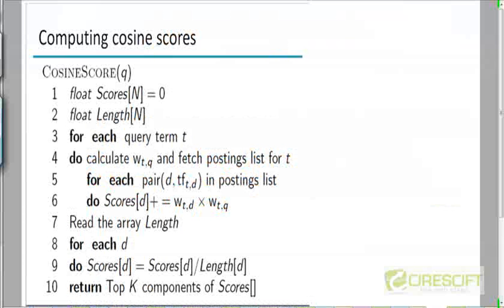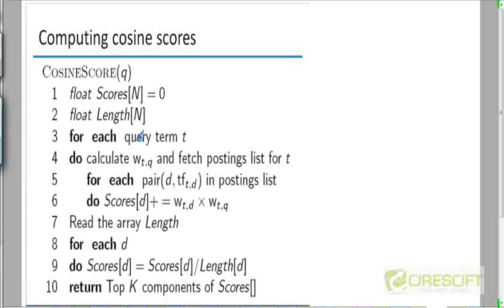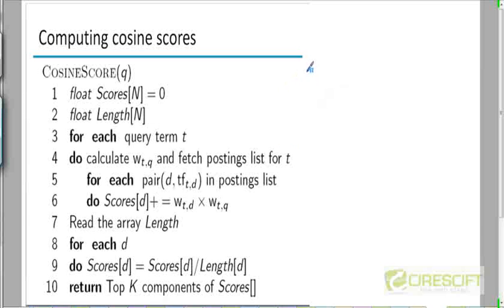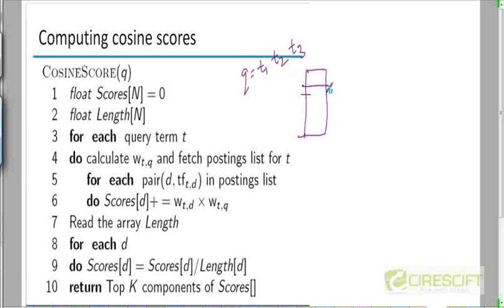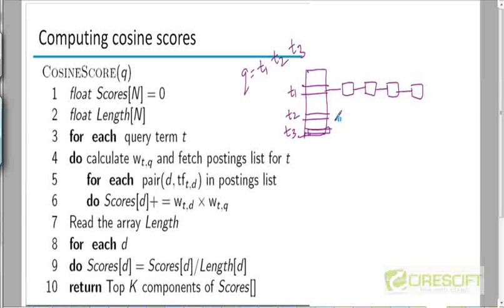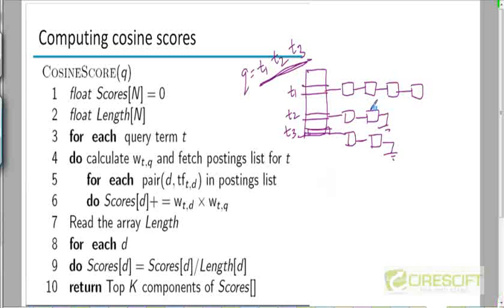WDM 65: Computing Cosine Scores On Index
Computing Cosine Scores On Index

    1. Access to course videos and exercises
    2. View & manage your progress/pace
    3. In-class projects and code reviews
    4. Personal guidance from your Mentors